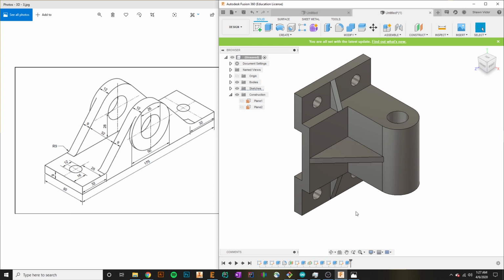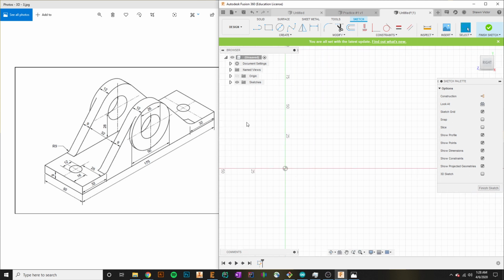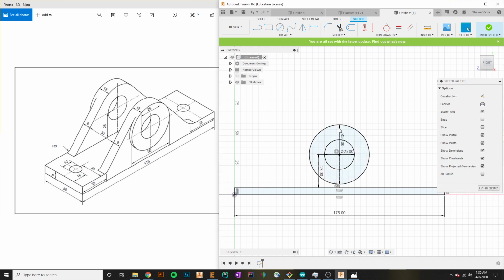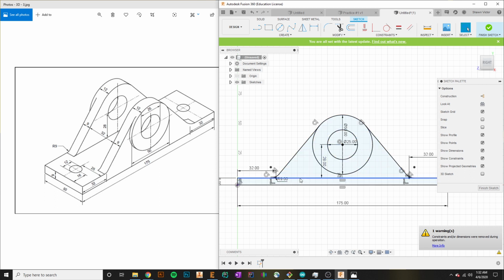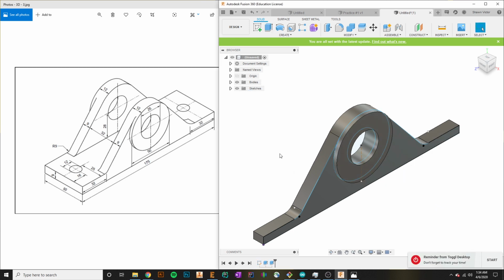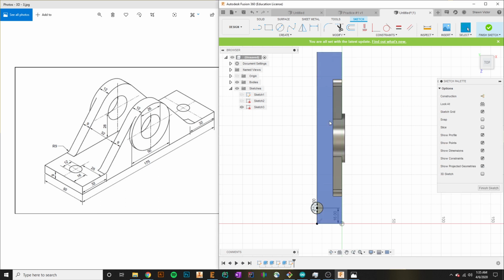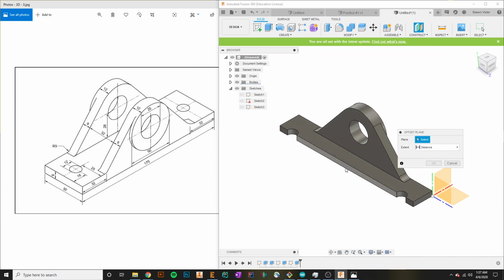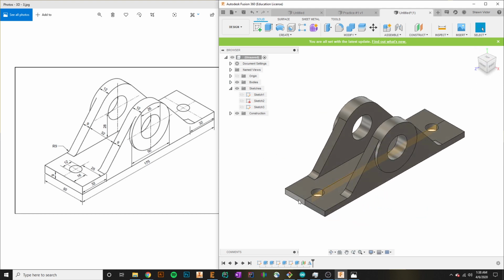Fusion 360 Tutorial Part 3- Practice CAD Exercise #2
Another basic CADing exercise!